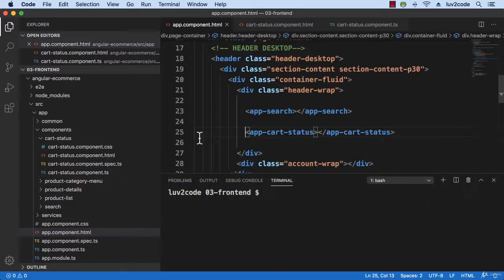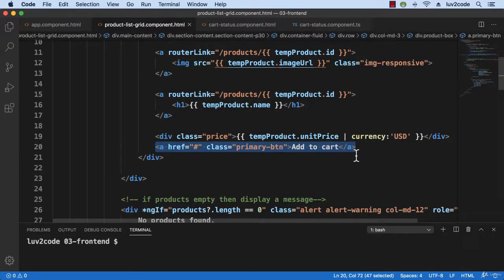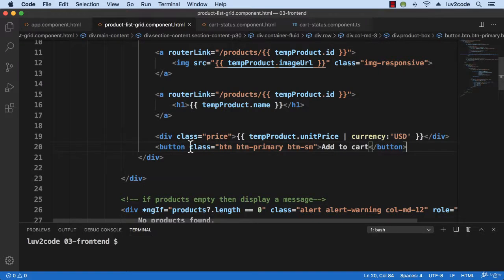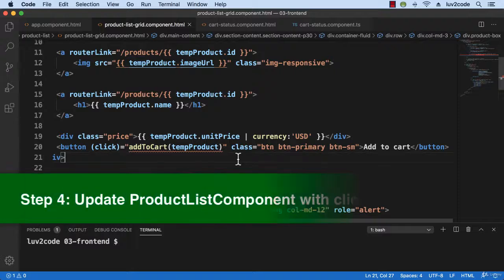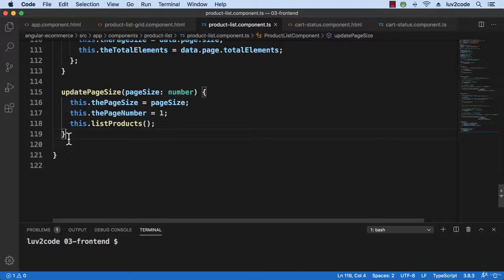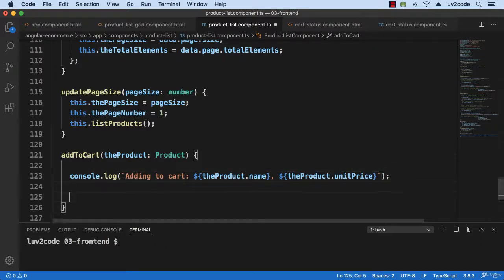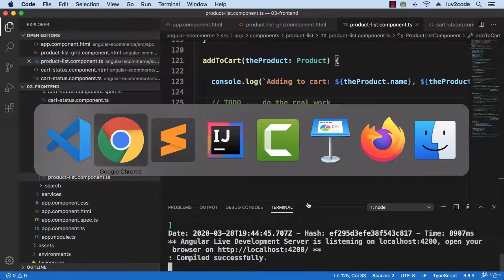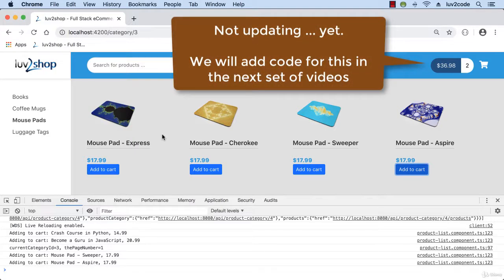003 Angular Project Shopping Cart Status Add Click Handler 163